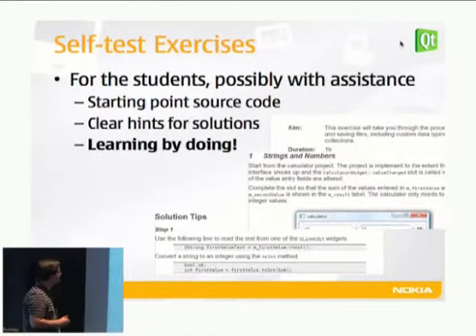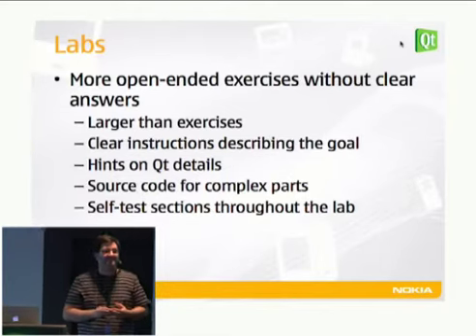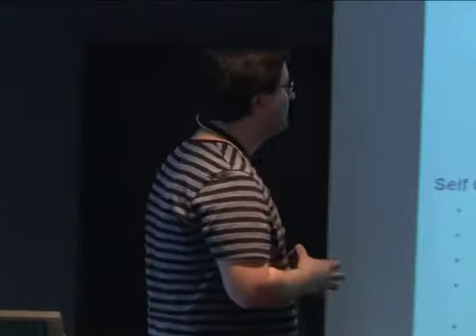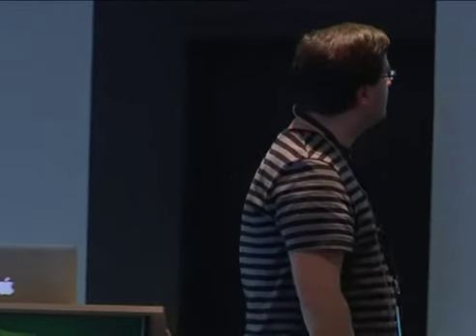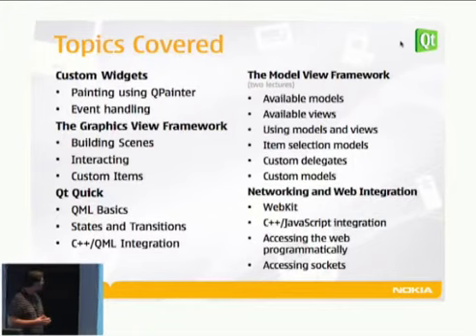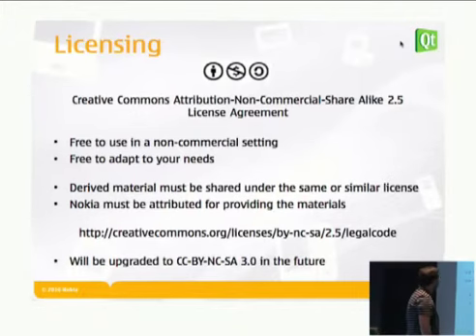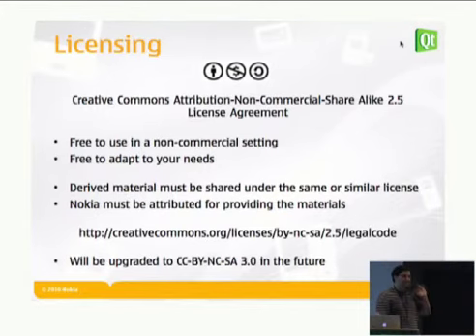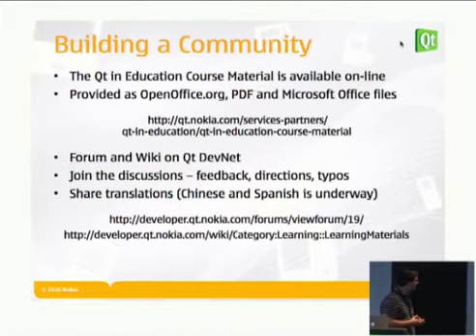Qt DevDays 2010 - Qt in Education Course Material: What is it, and how can it be used?- Johan Thelin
Qt in Education Course Material: What is it, and how can it be used?
Presented by: Johan Thelin, Pelagicore AB

Understanding the ideas behind the customizable slides, exercises and labs used in Qt in Education today

The Qt in Education Course Material is developed for the purpose of teaching Qt at educational institutions. It covers the basics of Qt, and can be used as is, or can be modified for specific use. In this talk we will present the structure and intended use of the Qt in Education Course Material. The material is more than just slides, it is accompanied by exercises and labs. Understanding the ideas behind the materials, it is easier to customize and to use it.